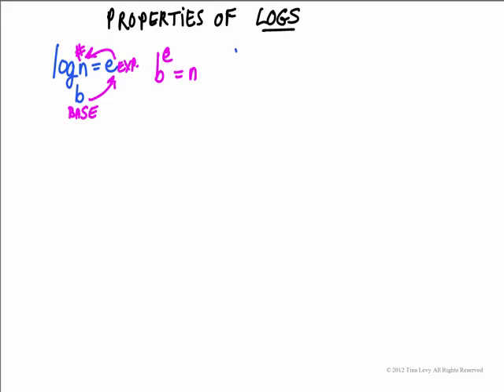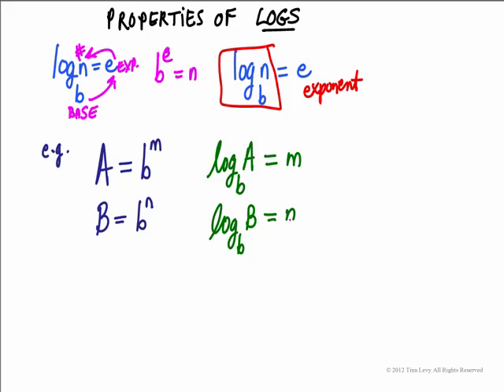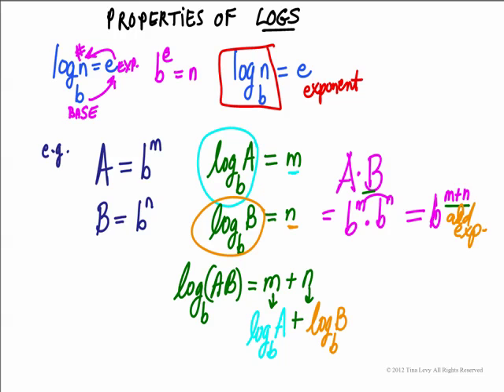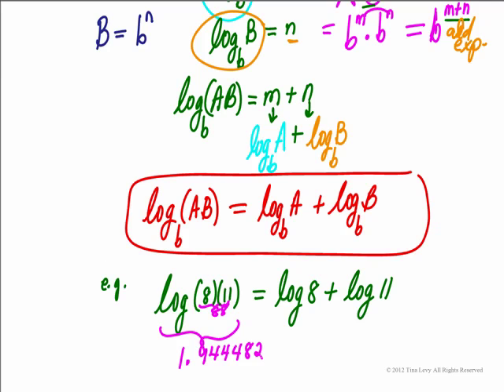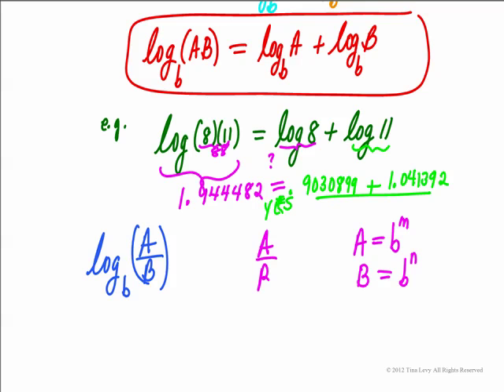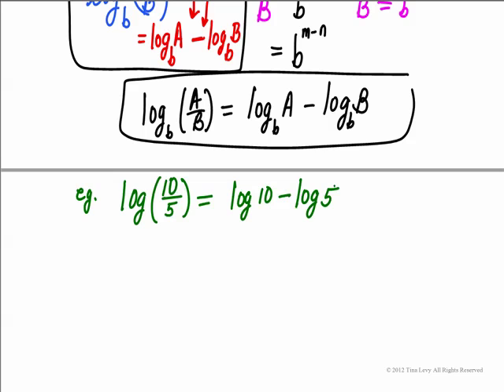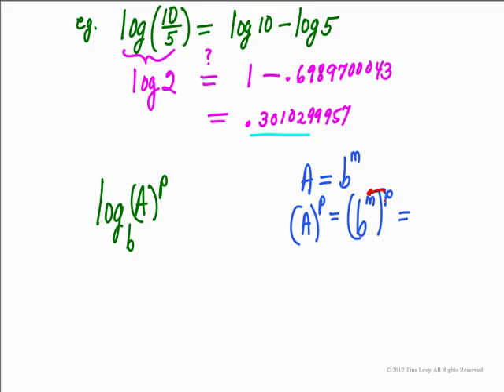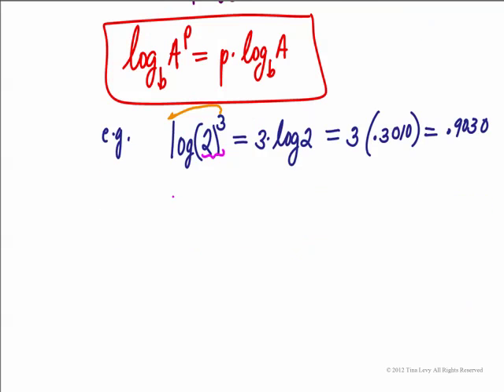Properties of Logarithms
Sec 9.4 Properties of Logarithms